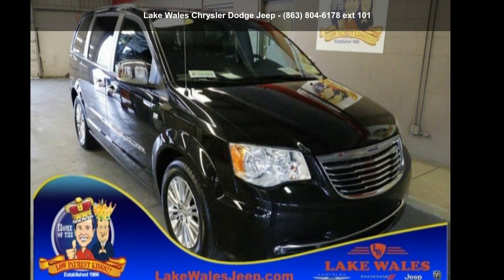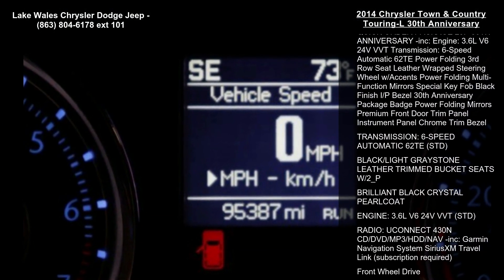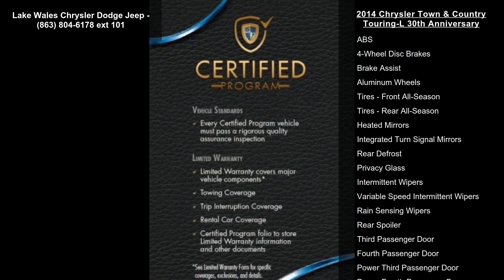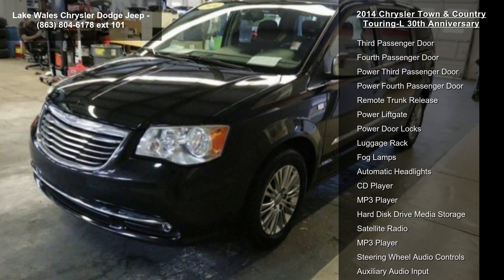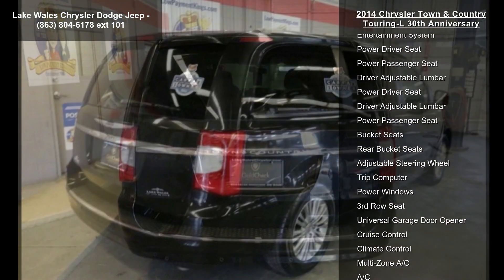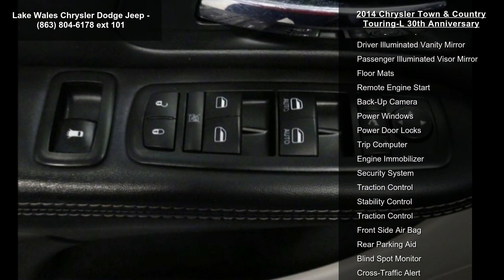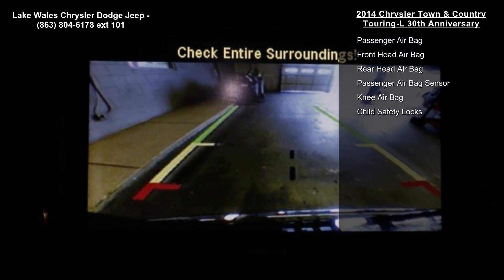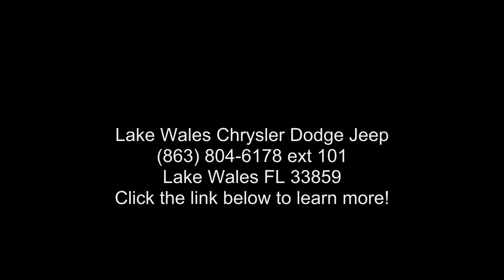2014 Chrysler Town and Country Touring-L 30th Anniversa...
CARFAX One-Owner. Clean CARFAX. Black 2014 Chrysler Town and Country 30th Anniversary Edition FWD 6-Speed Automatic 3.6L V6 24V VVT One Owner !